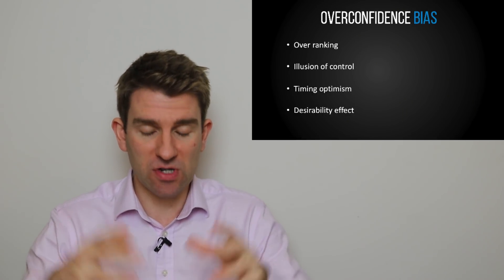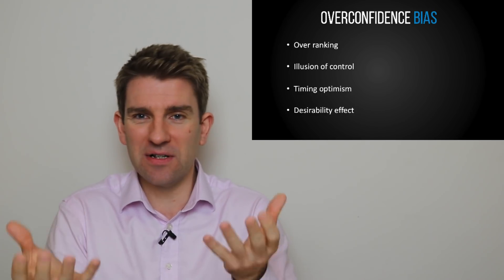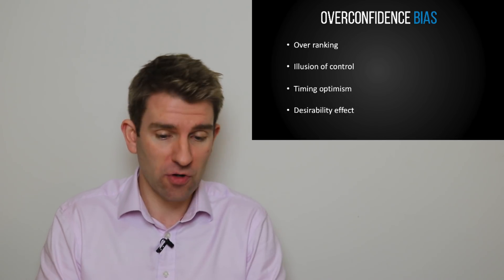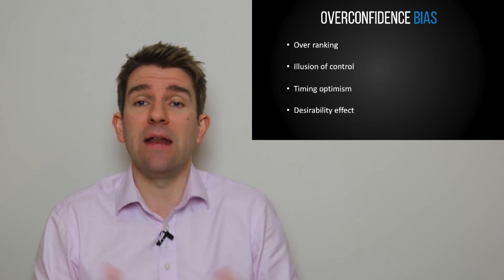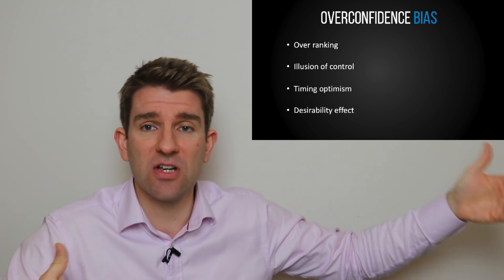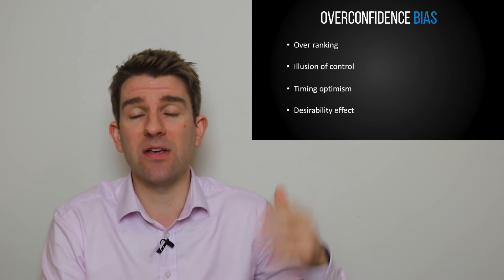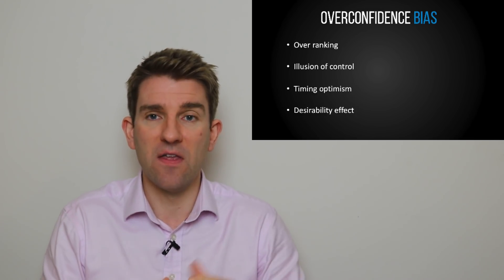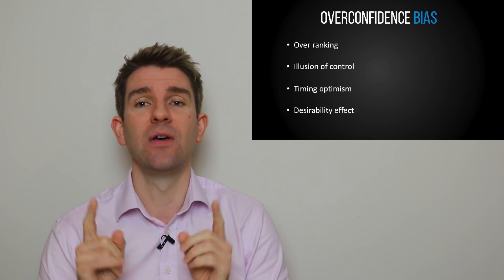Overconfidence Bias and Illusion of Control 😑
Overconfidence bias. This runs all the ways from retail traders to fund managers. OK.

- Over ranking - when someone rates his or her performance as better than it is.
- Illusion of control - we think we have control over a situation when in effect we don't
- Timing optimism - you overestimate how quickly you can do a task.  Some traders think they can get in the markets and learn to trade in a short span of time.
- Desirability effect